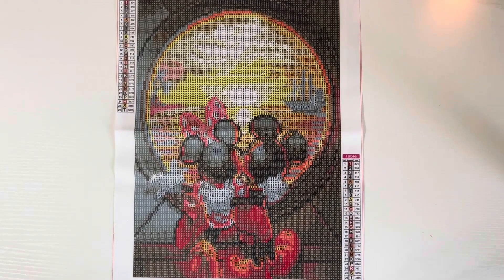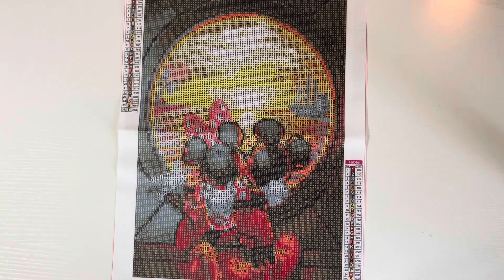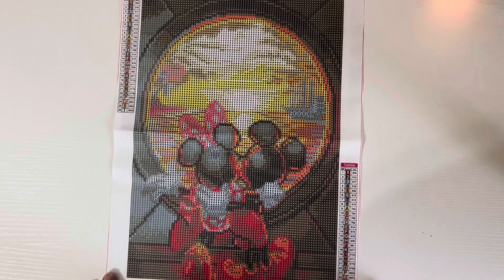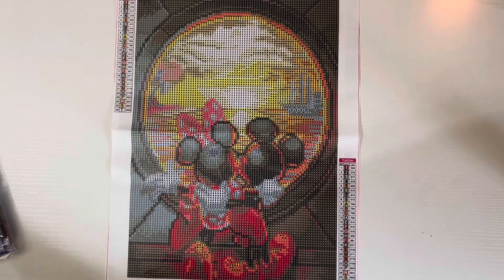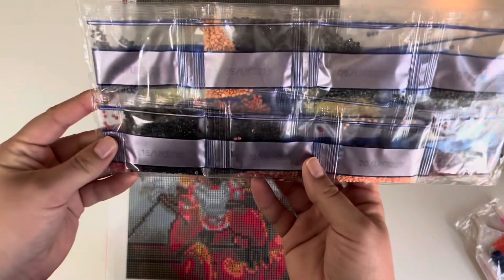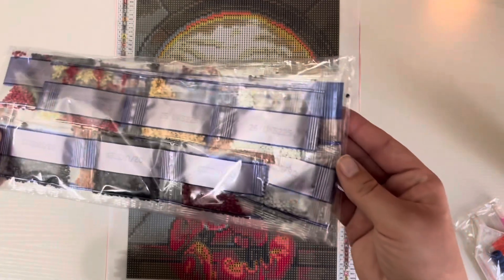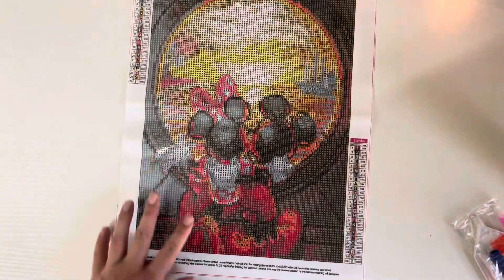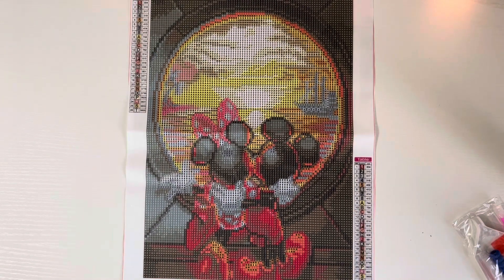Mickey Diamond Painting Unboxing | AMAZON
►PORTHOLE MICKEY◄